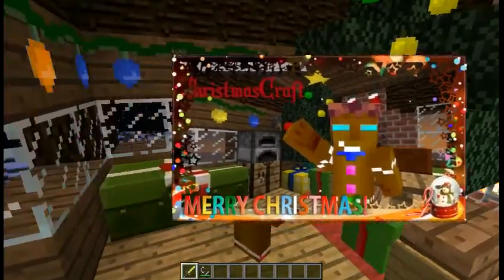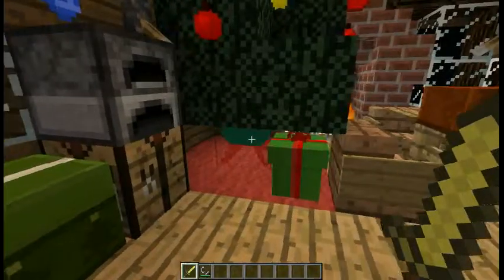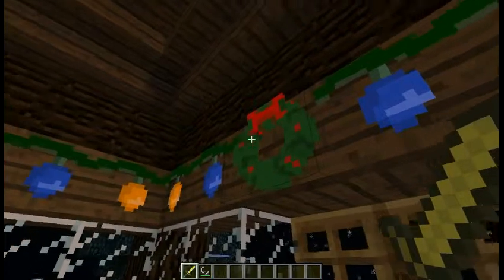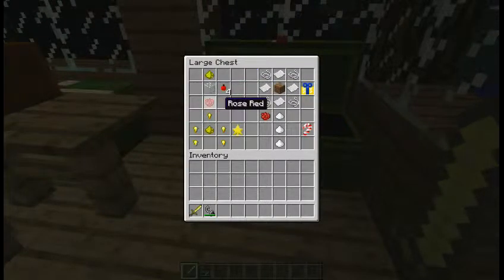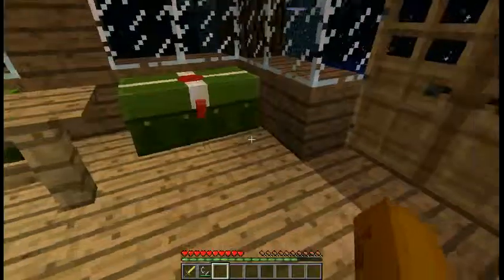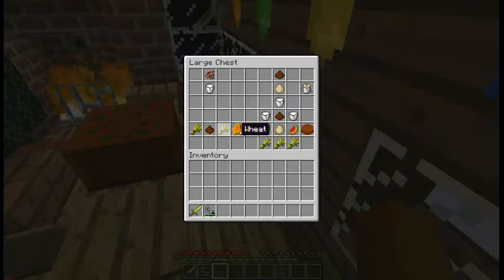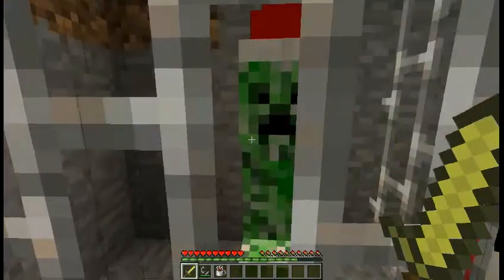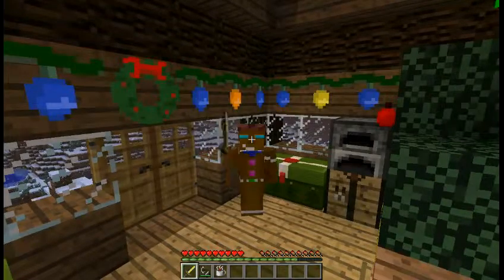TheMightyA:Christmas Special:Minecraft Mod spotlight Episode 7:ChristmasCraft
After some Hunger Games,Mighty A realized that he forgot that he was in the winter holidays, so to celebrate he got some chocolate and he became a walking gingerbread man and now he will make a spotlight of the best christmas Mod called Christmas Craft.